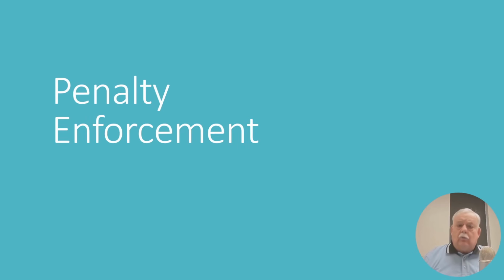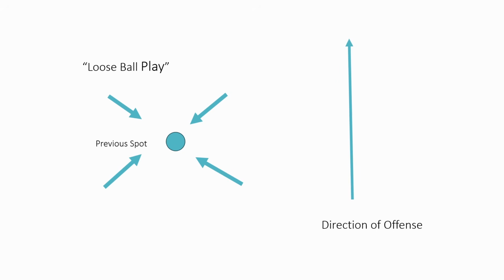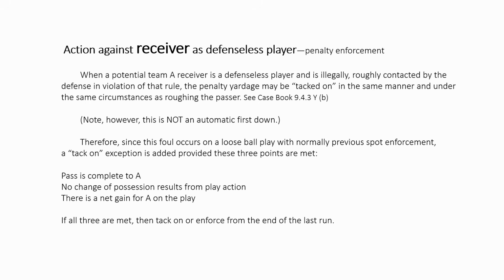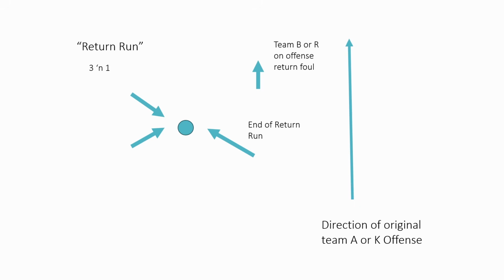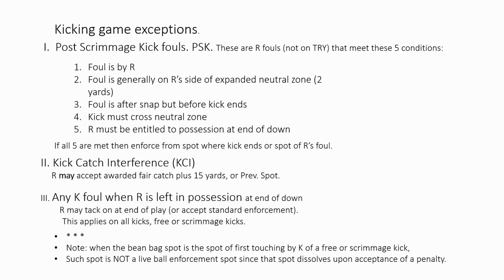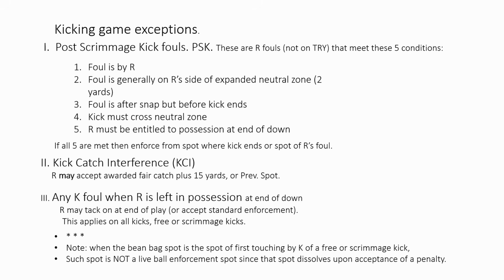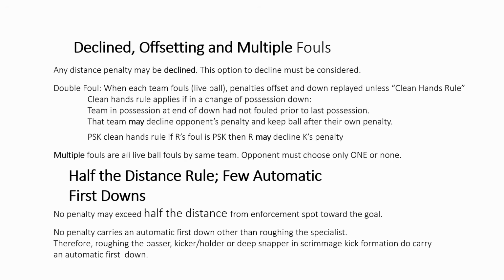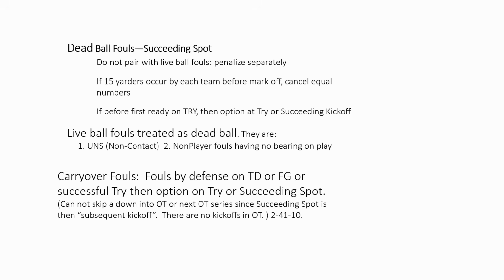LHSOA Football Officials Training NFHS Penalty Enforcement Basics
LHSOA member Paul Mayoral discusses the basics of NFHS penalty enforcement.